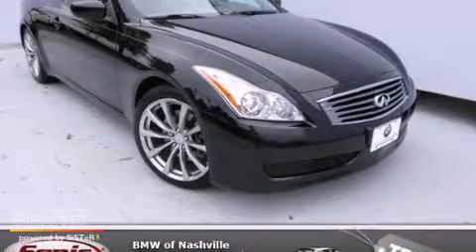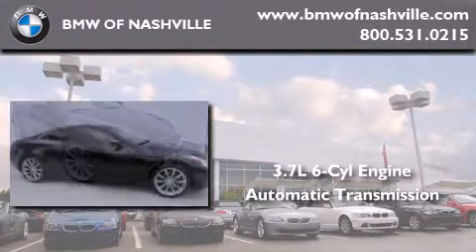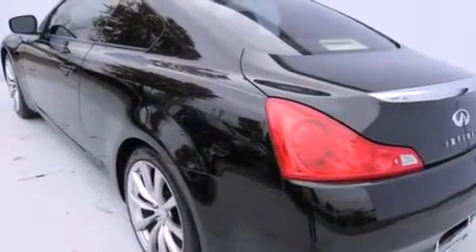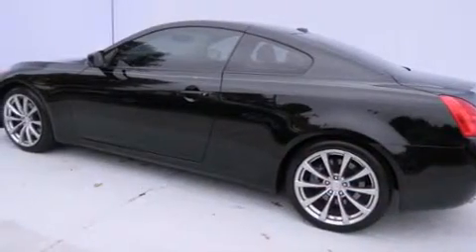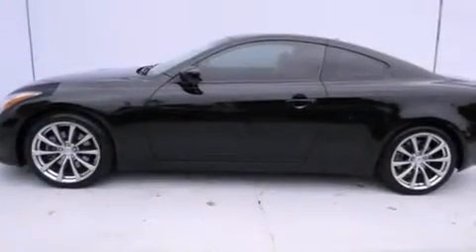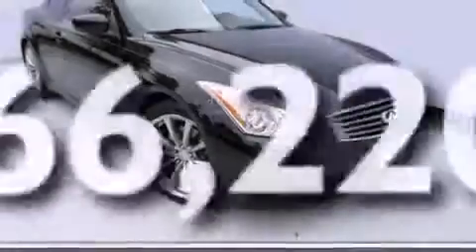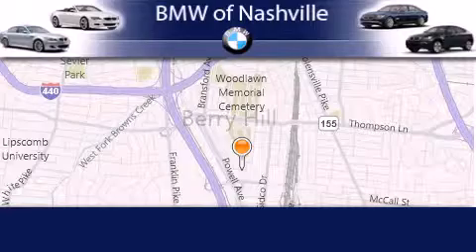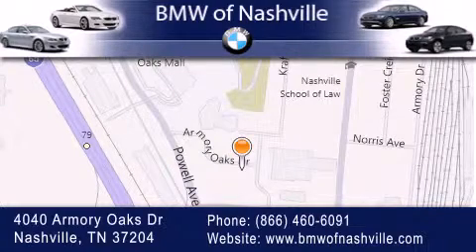2008 Infiniti G37 Nashville TN 37204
We've been honored to serve the Nashville TN area , we promise that your experience at our dealership will exceed your expectations ! Year : 2008 Make : Infiniti Model : G37 Engine : 3.7L V-6 cyl Trans . : Automatic Exterior : Black Miles : 66,220 Interior : Beige BMW of Nashville 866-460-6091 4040 Armory Oaks Drive Nashville , TN 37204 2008 Infiniti G37 Nashville TN